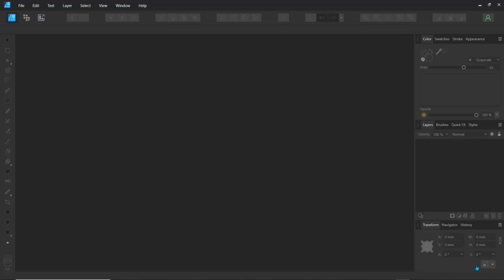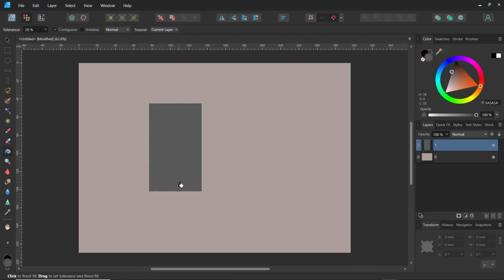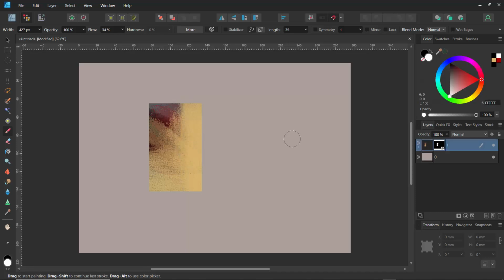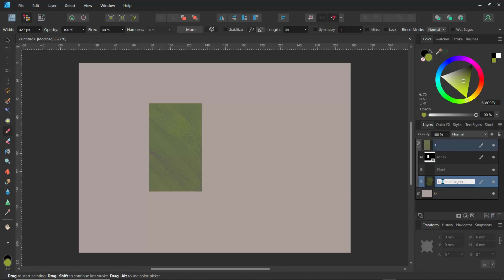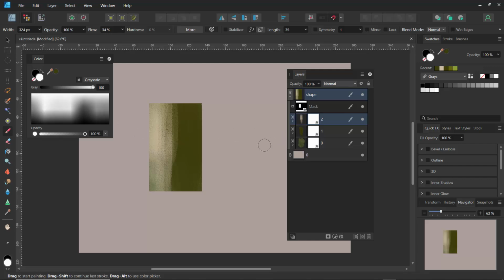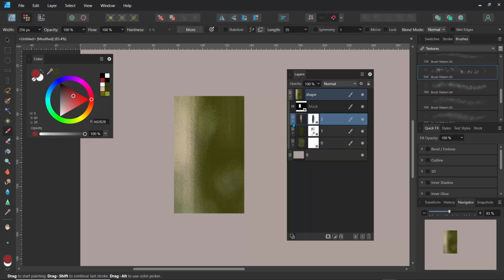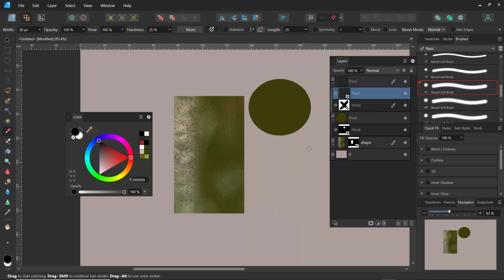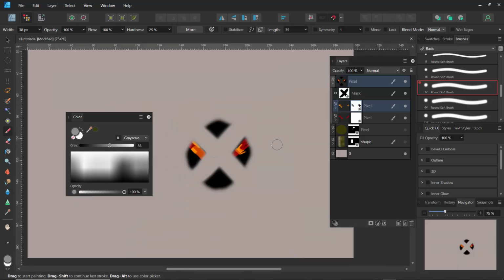Masking in Affinity Designer Pixel Persona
Let's learn how to create masks in Affinity Designer